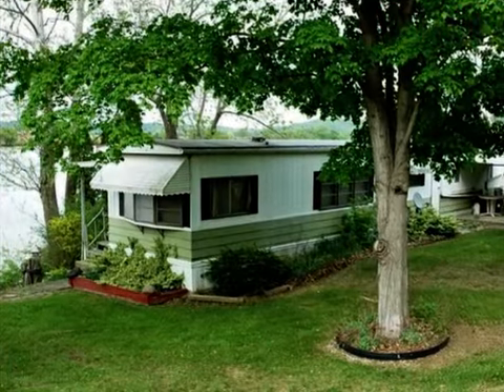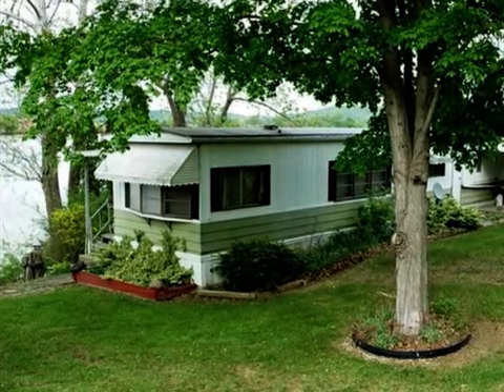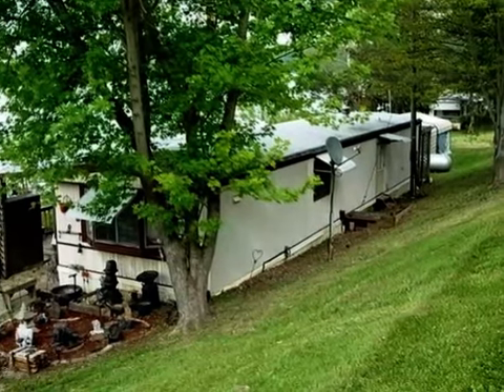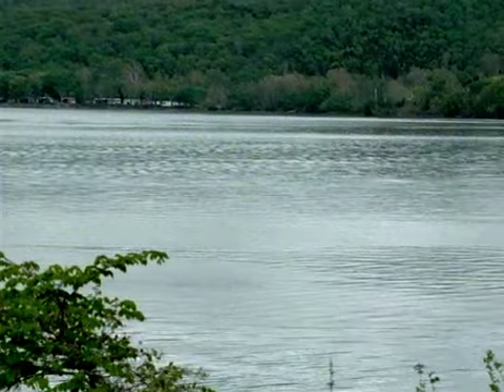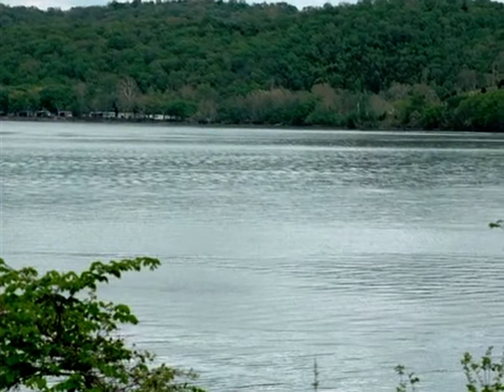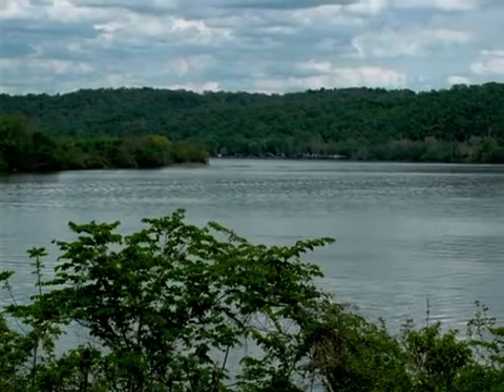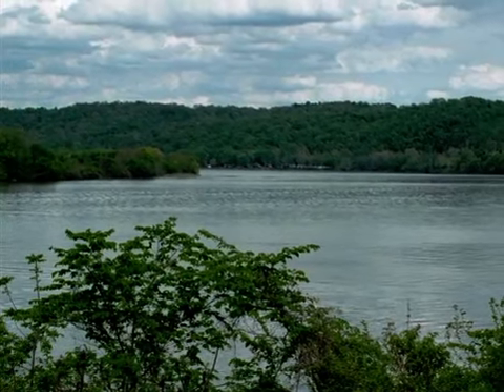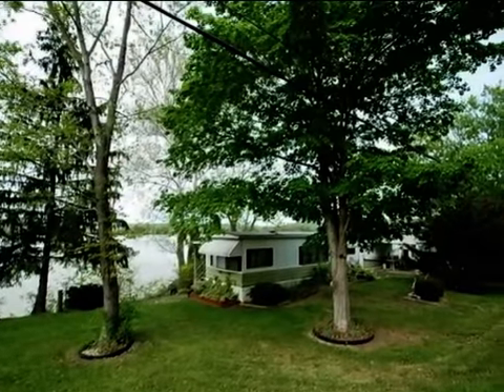Real estate for sale in Warsaw Kentucky - MLS# 419456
2385 Us Highway 42
Warsaw Kentucky 41095
MLS# 419456

2 Mobile Homes* Stunning Waterfront Views Of The Ohio River* Watch The Riverboats Float By While Enjoying The Outdoors* Detached Garage*a Great Vacation Spot Or Year-round Home* Super Convenient To Warsaw